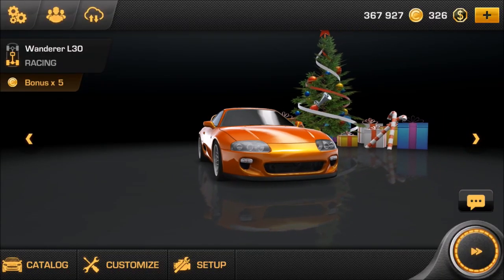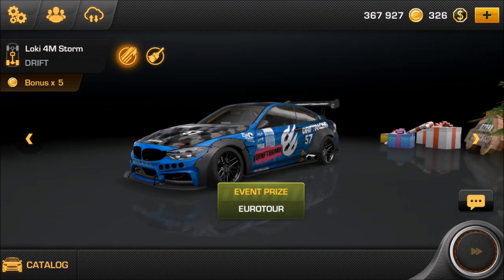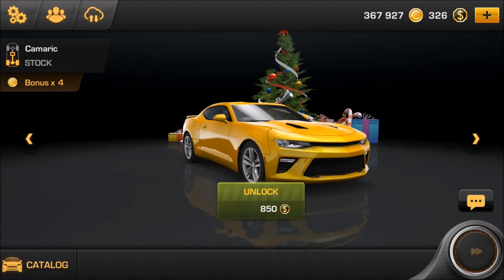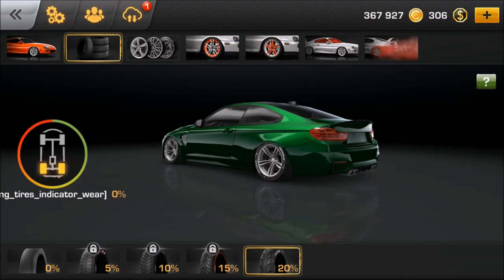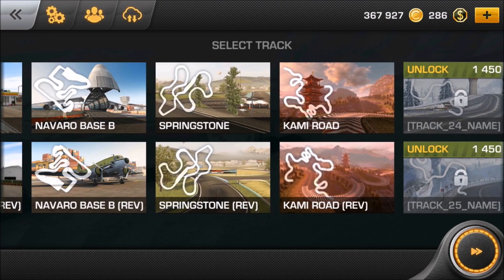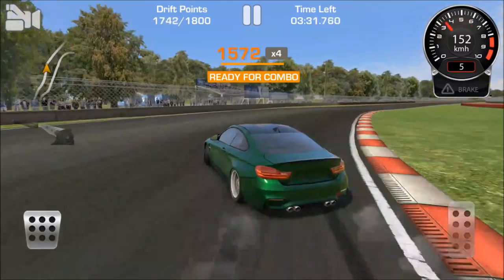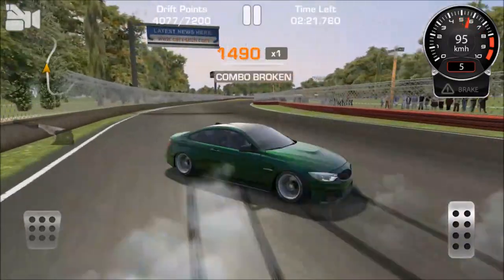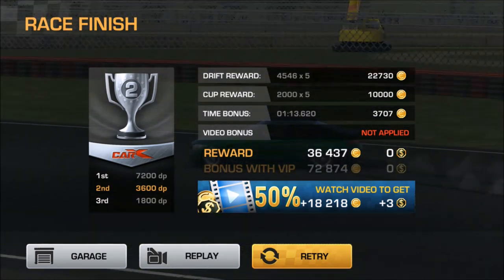EURO TOUR UPDATE - Car X Drift Racing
► Do YOU play Car X with a controller?

Game Info:

THE MOST WANTED DRIFT GAME EVER
More than 30,000,000 people around the world downloaded CarX!
Warning! Be careful, this application may attract you on many hours, don't forget to have a rest at least every 40 minutes!

THE REAL DRIFTING SIMULATOR
- CarX Drift Racing gives you a unique experience in the handling of sport cars by the simple and the intuitive way
- If you like to drift, get ready to spend many hours playing this game
- Use separate handbrake button to start drifting
- Paint donuts burning tires
- Animation of the deep smoke while drifting

THE MOST REALISTIC MOBILE RACING GAME
- Insane feeling of powerful sport cars
- Unique driving on different surfaces - asphalt, grass, sand
- Racing on high detailed tracks
- You can customize your handling scheme
- You can select different setups for every car - Stock, Turbo, Racing, Drift
- You can change color of your car and discs
- Live cameras and replays
- You can upload your best replays to youtube

CAREER MODE
- Win cups and earn coins
- Unlock 40 sport cars and new tracks
- Ghost Mode for competing with your best race

ONLINE WORLD TIME ATTACK CHAMPIONSHIP
- Compete with your friends and beat world records
- Time attack racing mode with worldwide ranking

TRUE ENGINE AND TURBO SOUNDS
- Original engine sound for every car
- Simulated turbo sound and the blow off valve!